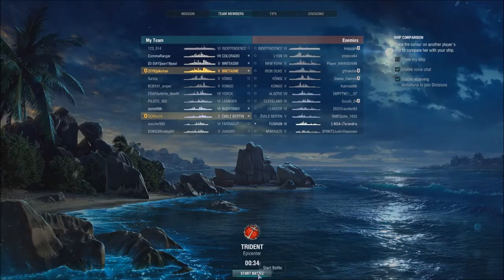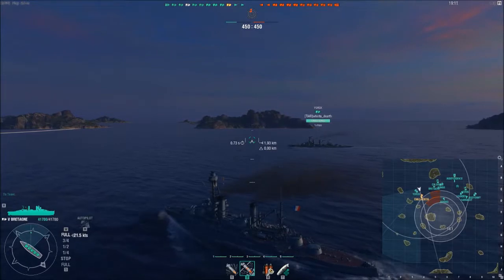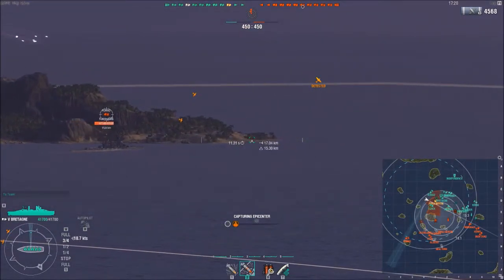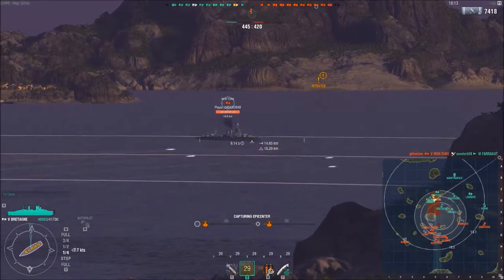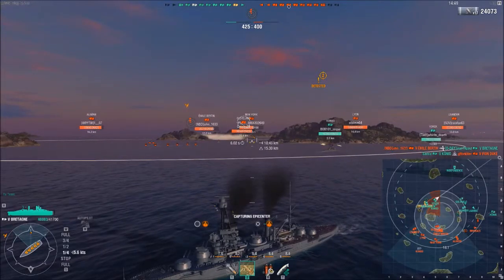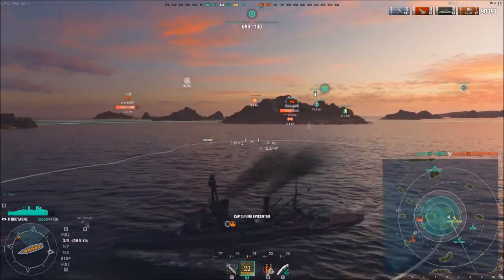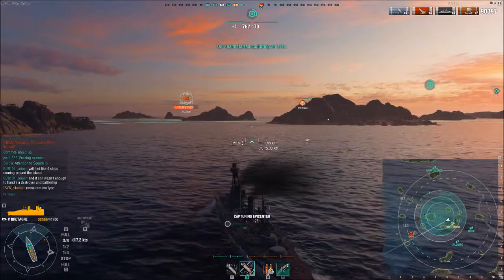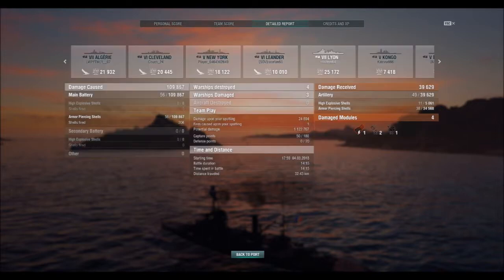WoWS 0.7.4 Bretagne in T7: Easy Game Easy Life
Poi!